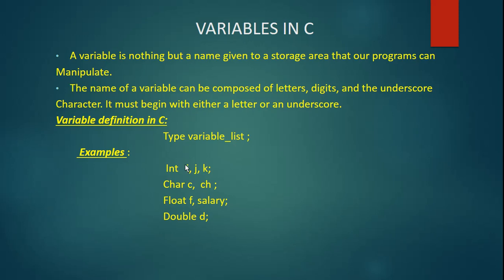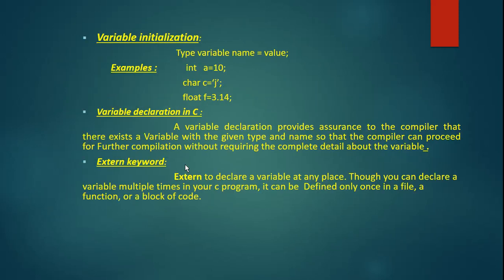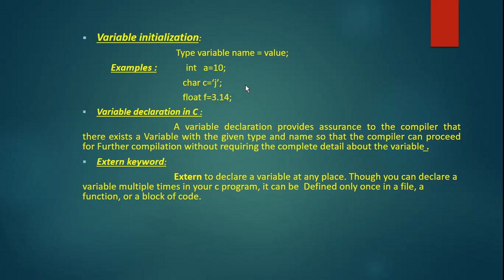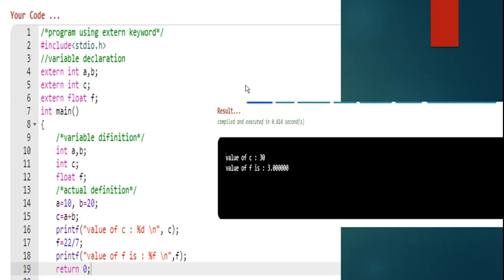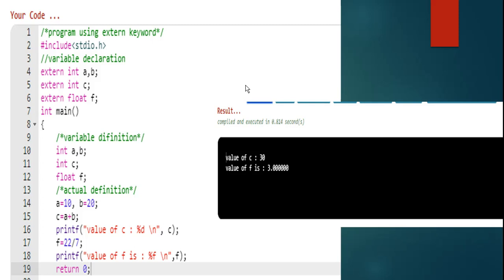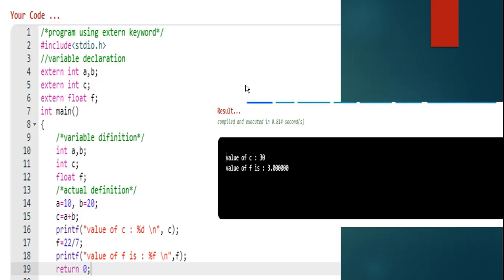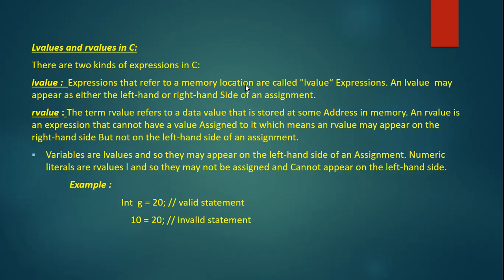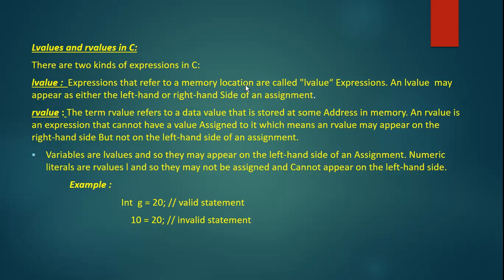how to learn c | c programming tutorials | Variables in C Language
Here you can get Variables in C language. Tell me your suggestions and opinions after watching of this. Thank you all